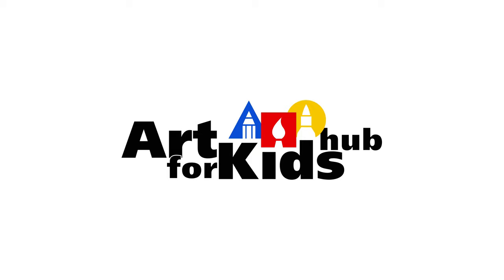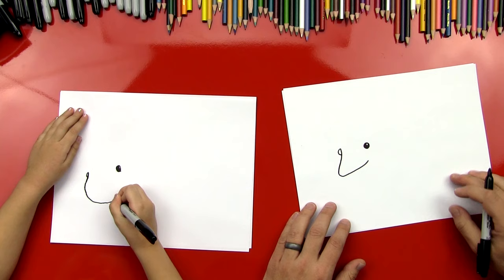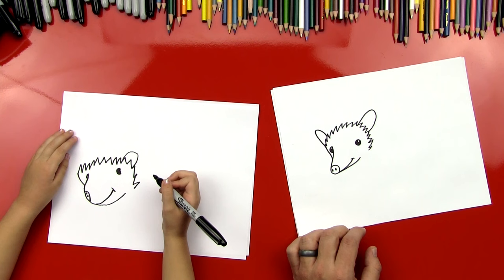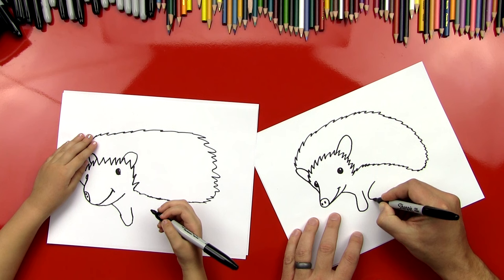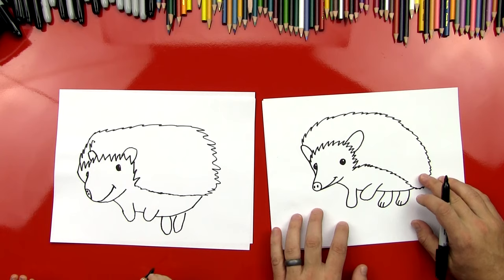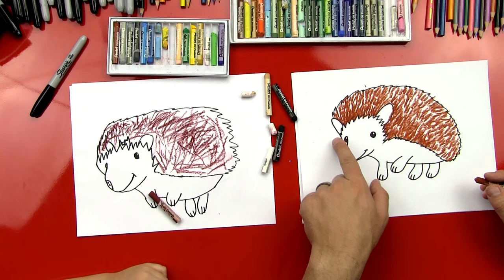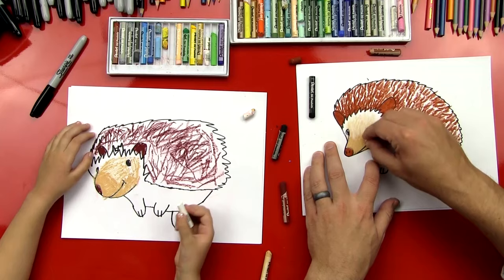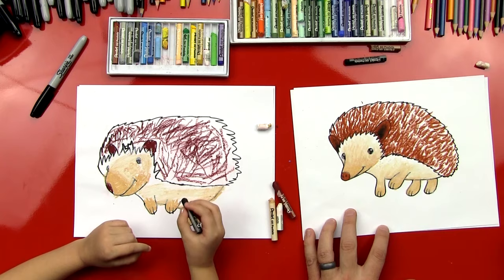How To Draw A Hedgehog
Time for another cute animal! Pick up those pencils and grab some paper we're going to learn how to draw a hedgehog.